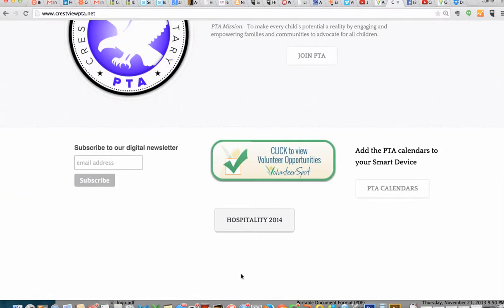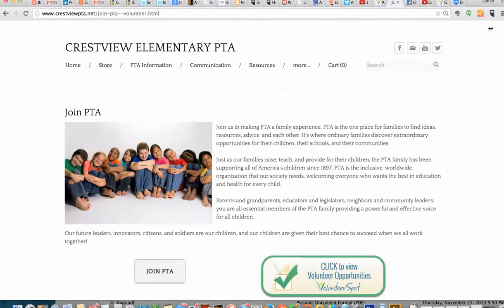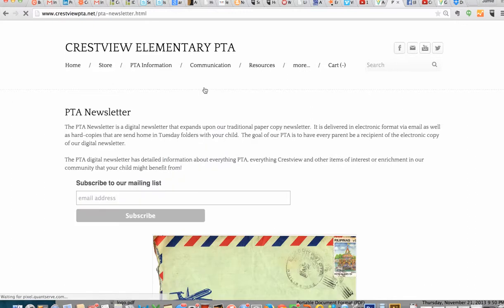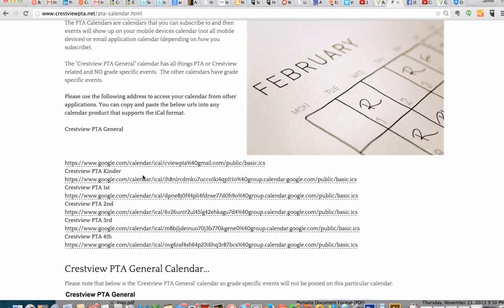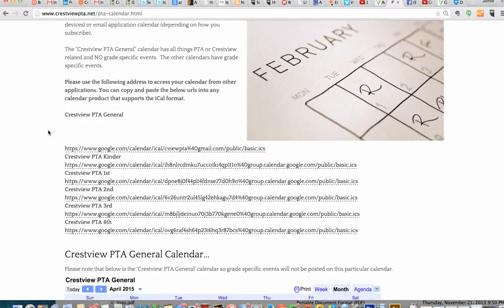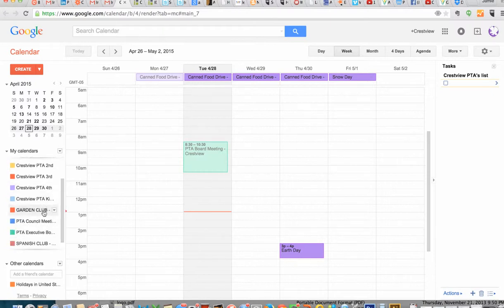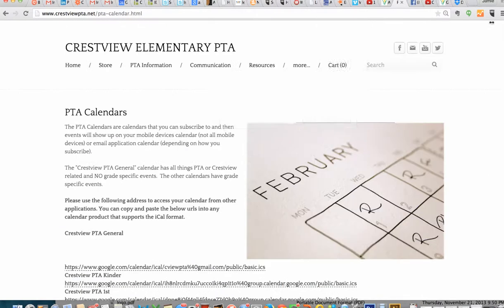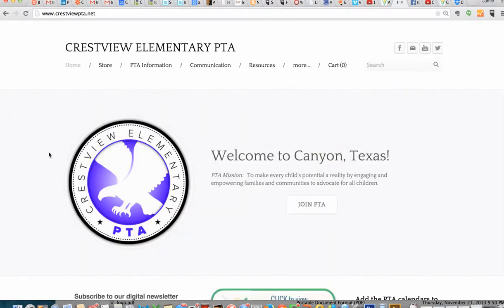PTA Communications & Website Review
This video reviews the current PTA website and the different ways you can receive communication from the Crestview Elementary PTA.  Our website is